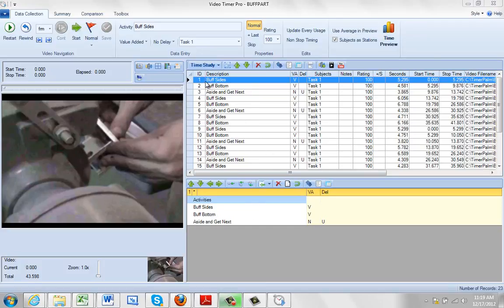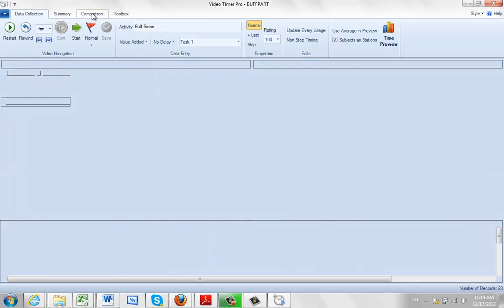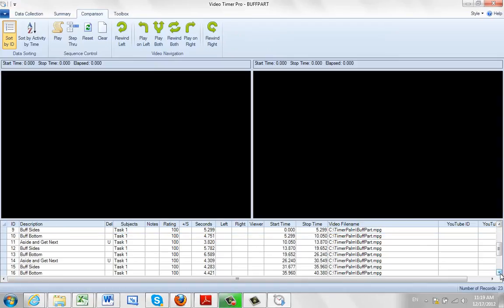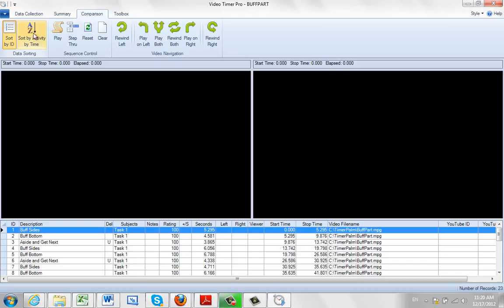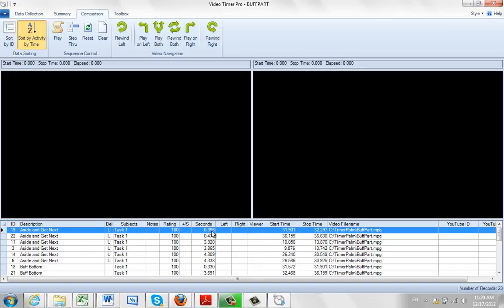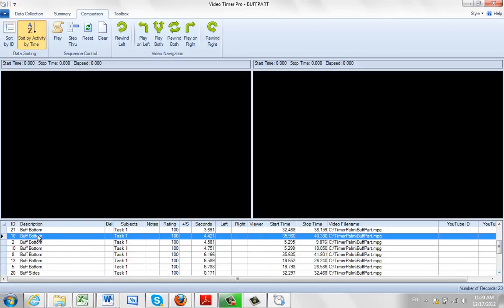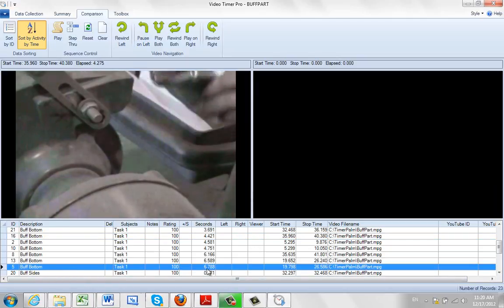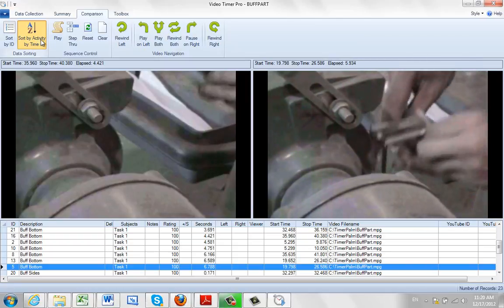Comparison Sort Options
Timer Pro - Video Timer Pro - Comparison - Comparison Sort Options